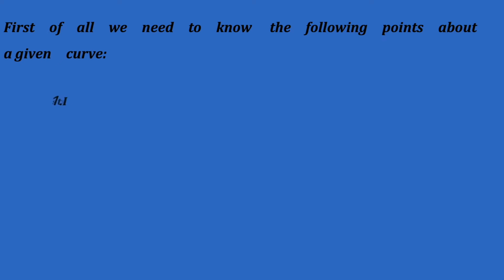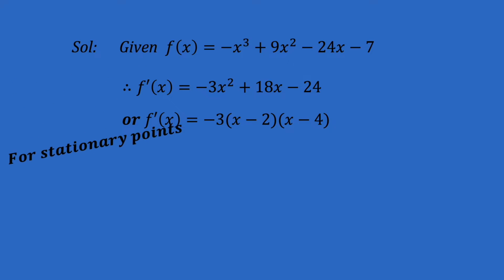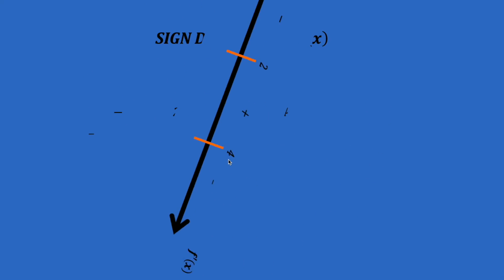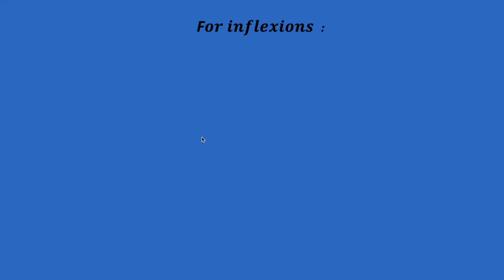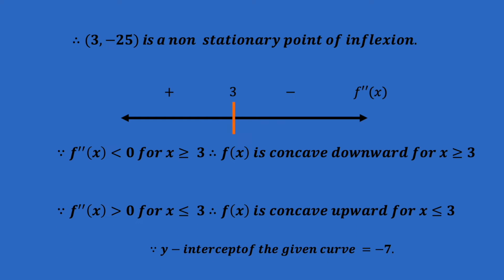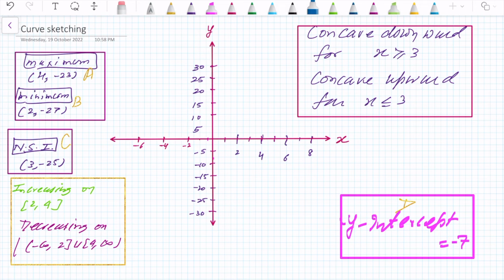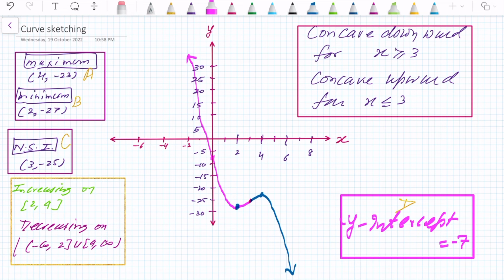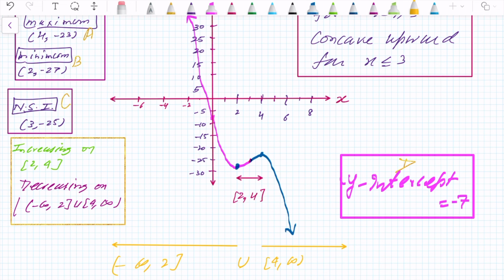Curve Sketching Manually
This video is about sketching the curves without use of technology.